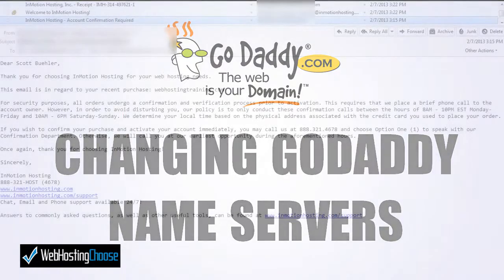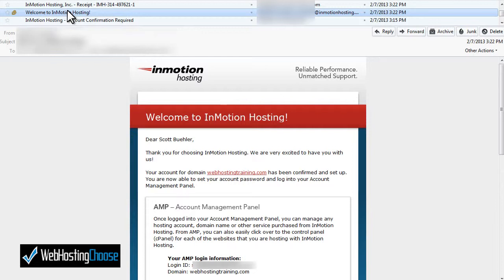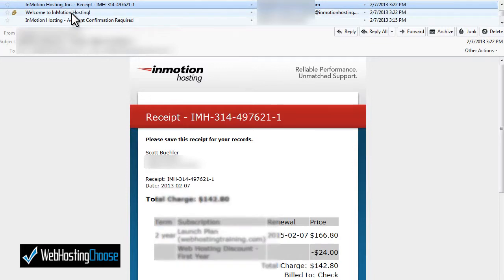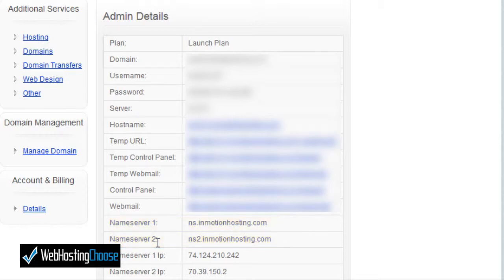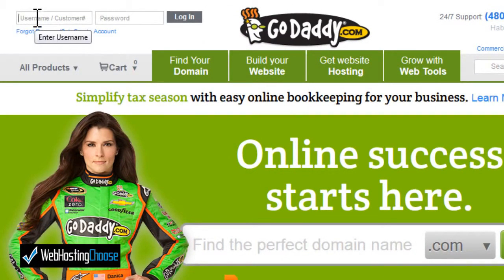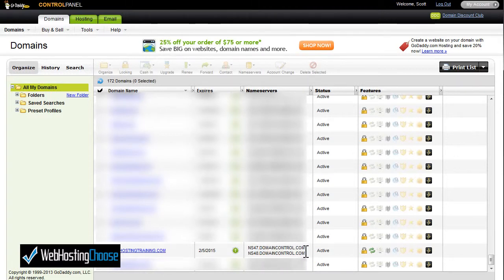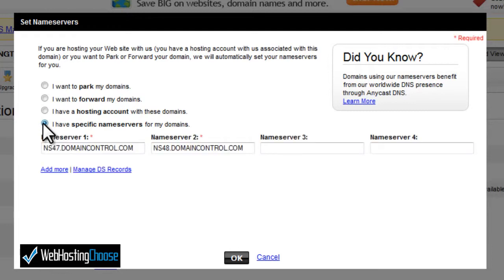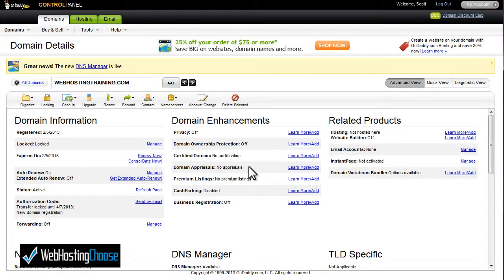GoDaddy Tutorials - How to change GoDaddy nameservers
Nameservers control where your domain name reaches out when visitors access it. When you register a domain name, we set it to our "parked" nameservers, which just display a temporary page. However, you got a domain name to make a website and might need to change your nameservers to connect it to your domain name.

Which nameservers you need to use depends on where it's registered and where your website is hosted. For example, if your domain name is registered or hosted with us, use the Here information; if it's registered with or hosted by another company, use the Elsewhere information.

NOTE: Setting your nameservers can be a complicated task. These guidelines will ideally help you through the process, but we want to encourage you to reach out to our 24/7 technical support team at should you experience any confusion or difficulties